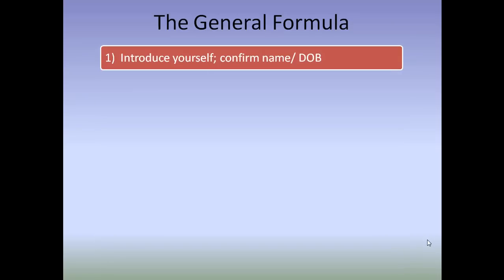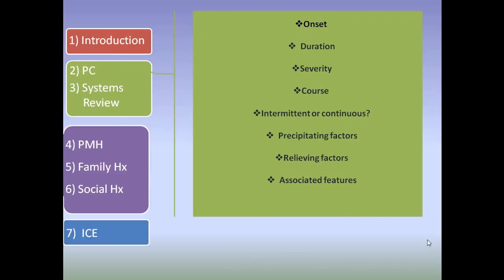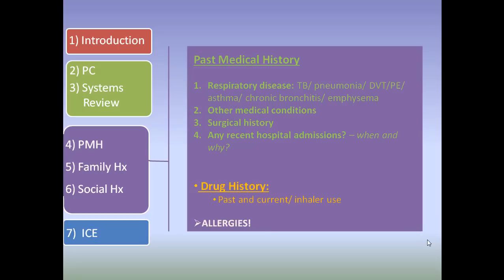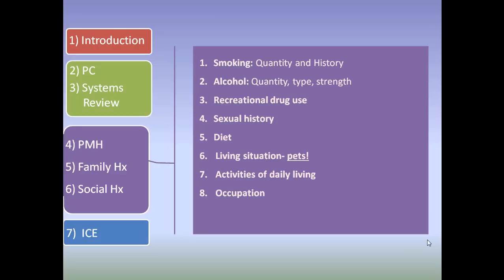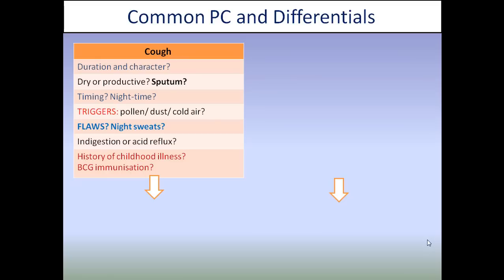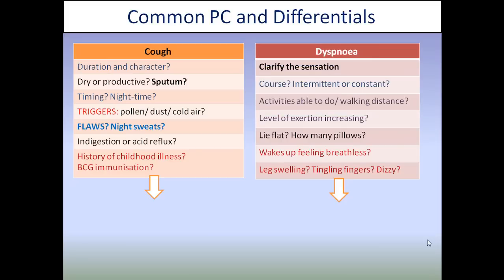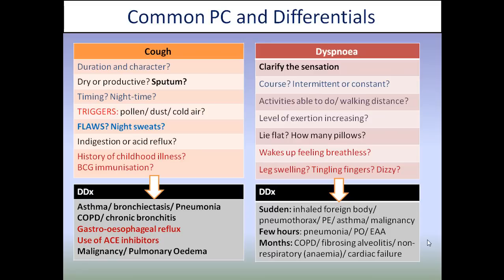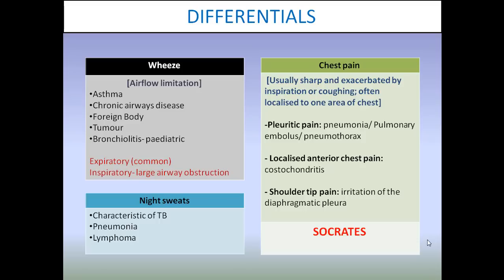How to take a respiratory history: A guide for OSCEs | Dr Karan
Introducing our gastrointestinal history guide by Diya K..

The ability to take a focused respiratory history as part of your patient assessment is an important skill that is often examined in the OSCE exam. It’s important to have a systematic approach to elicit all key patient information. The video guide provides a framework for taking a thorough respiratory history. Hopefully you will develop your own style over time and only ask a select group of focused questions provided in our guide which are relevant to the given presenting complaint. The respiratory history taking mark scheme and written guide available soon!

About Dr Karan:
Dr. Karan Rajan is a doctor, author, and educator dedicated to making health and medical science accessible to all. Through evidence-based analysis, he addresses topics such as gut health, brain health, and healthy lifestyle choices, while dispelling common medical myths with a touch of dark humor. His content provides reliable, research-driven insights designed to inform and empower viewers to better understand their health.